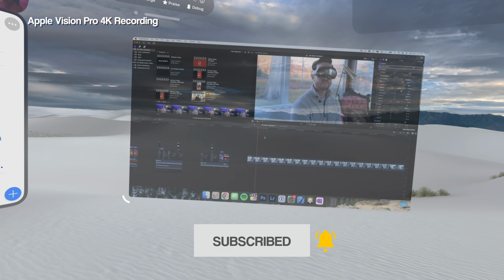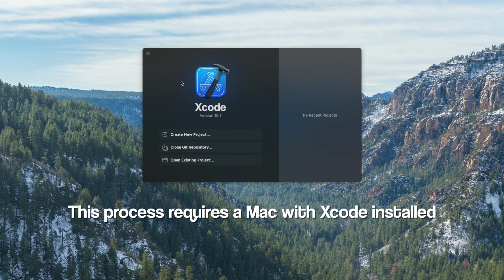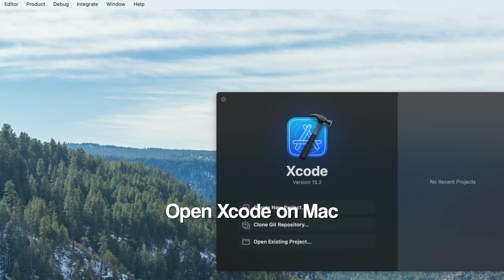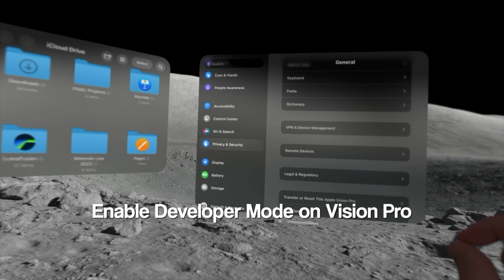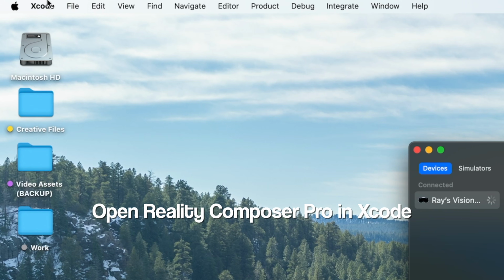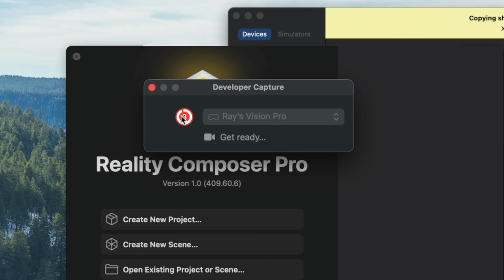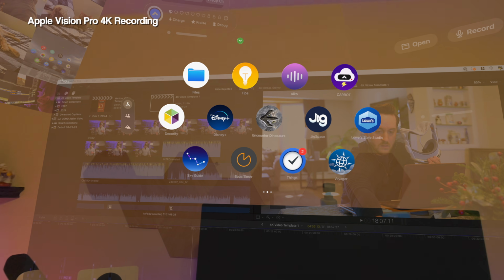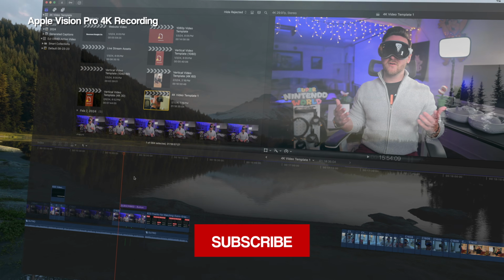How to Screen Record 4K Videos in Apple Vision Pro using a Mac & Xcode! (Tutorial)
Screen recording 1080p videos in Apple Vision Pro is easy but if you want to capture higher-res 4K video to showcase the true detail of the spatial world, it requires a little more work. Here's a short step by step tutorial on how you can screen record 4K videos inside Apple Vision Pro.

🎥 Here's all of the gear that I use in my setups and the video production equipment I am currently using!

My WFH Desk Setup and YouTube Studio Setup

➸ My Work From Home Office Desk Setup
➸ My YouTube Studio Setup
➸ My Video Production Gear

Cameras & Lenses

➸ Sony a7IV Mirrorless Camera
➸ Sony a7c Mirrorless Camera
➸ DJI Osmo Pocket 3
➸ DJI Osmo Action 4
➸ Sony FE 20mm f/1.8 G Ultra Wide Angle Lens
➸ Sony FE PZ 16-35mm f/4 Wide Angle Lens
➸ Sony FE 24-70mm f/2.8 GM II
➸ Sigma 105mm f/2.8 Macro Art Lens

Audio/Microphones

➸ Sennheiser MKE 600 Shotgun Mic
➸ Zoom F3 Field Audio Recorder
➸ Logitech Blue Sona Dynamic Microphone
➸ Elgato Wave XLR
➸ Sony ECM-B10 Shotgun Mic
➸ Hollyland Lark Max

My EDC, Camera Cases & Storage

➸ Peak Design Everyday Backpack 20L
➸ Peak Design Travel Duffel 35L
➸ Nanuk 925 Waterproof Hard Shell Case
➸ Tomtoc 14-inch EDC Sling Bag

Assorted Gear

➸ GVM Teleprompter Kit
➸ Insta360 Flow Smartphone Gimbal
➸ Elgato 4K60 S+ Capture Card
➸ Elgato Key Light Mini LED Panel
➸ Moment MagSafe Pro Mount
➸ Peak Design Travel Tripod
➸ PGYTECH Quick Release Plate & Adapter

(PLEASE NOTE! There is no extra cost to you for purchasing your favorite items and doing this greatly helps me in creating content, upgrading equipment, getting products to review and so on. Thank you all for your continued support!)

🧐 New to the channel? Learn more about me!

🎬 Have a video idea or want to work together? Hit me up!